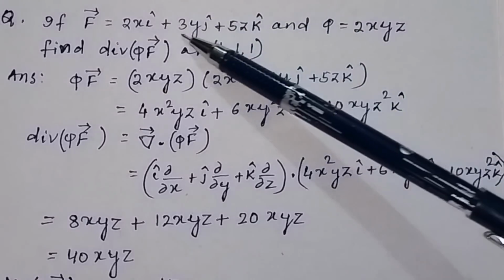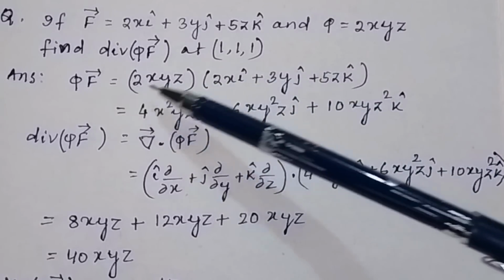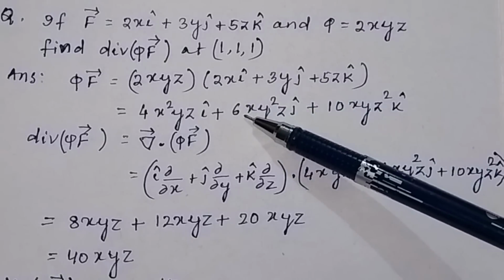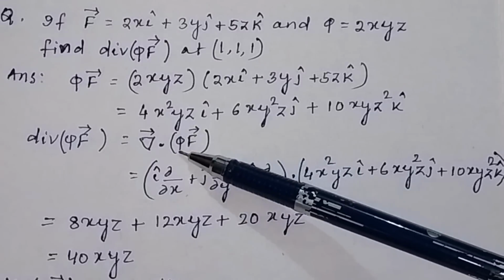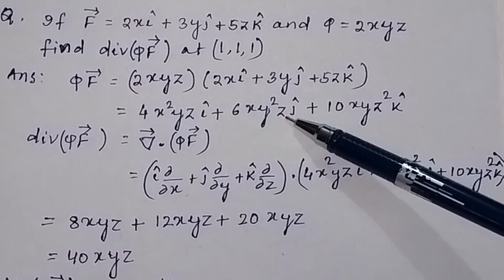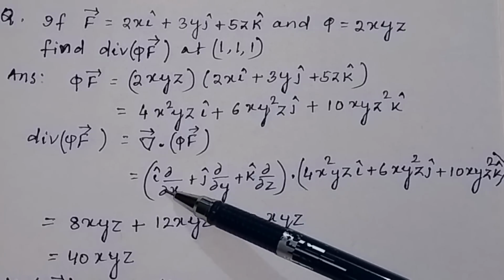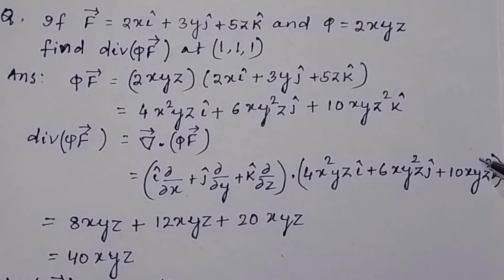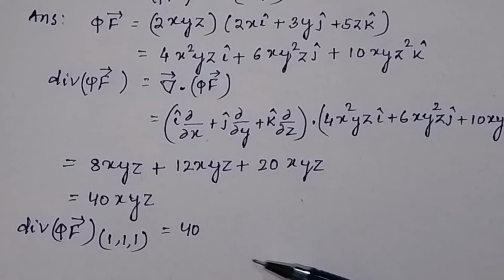If F=2xi+3yj+5zk and φ=2xyz find div(φF) at (1,1,1)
If F=2xi+3yj+5zk and φ=2xyz find div(φF) at (1,1,1) @PTE